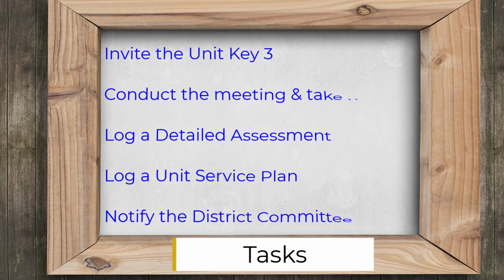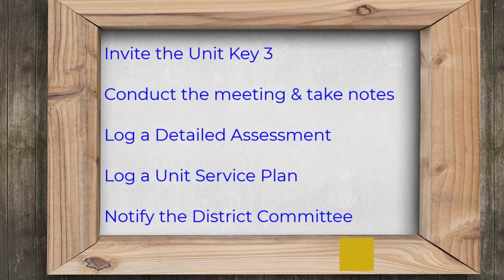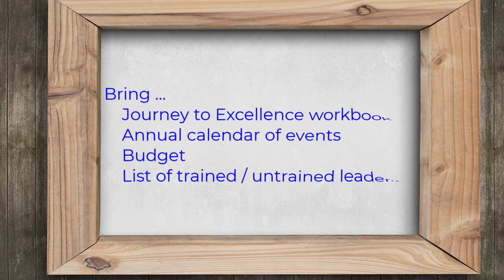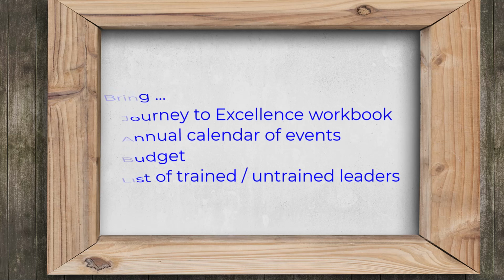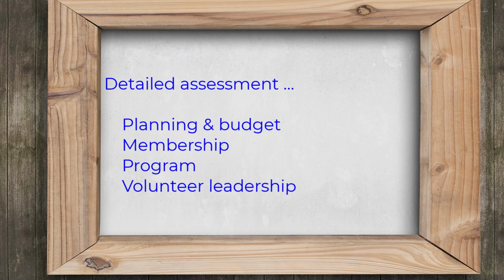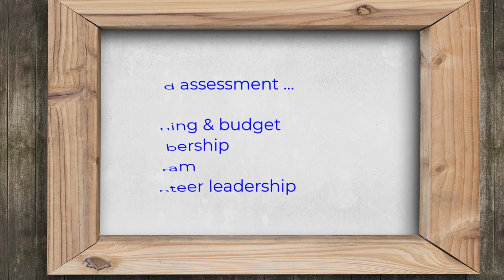Collaborative Assessments for Commissioners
A unit commissioner's perspective on Collaborative Assessments